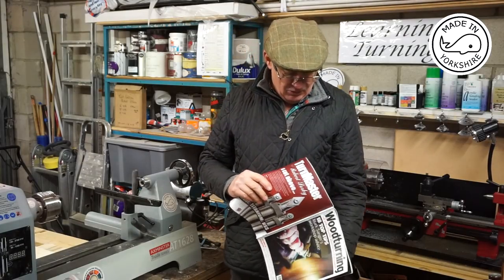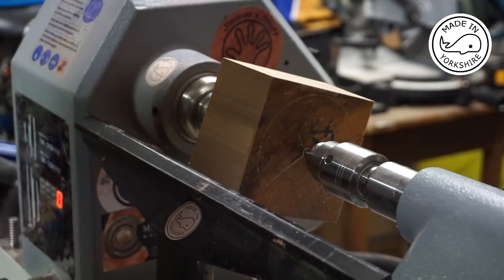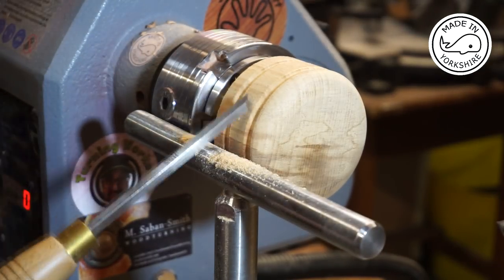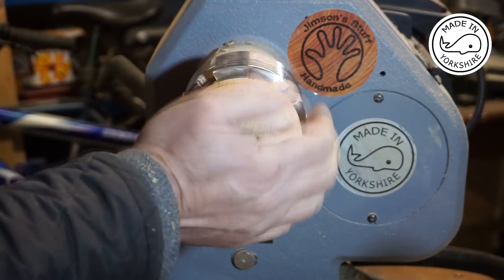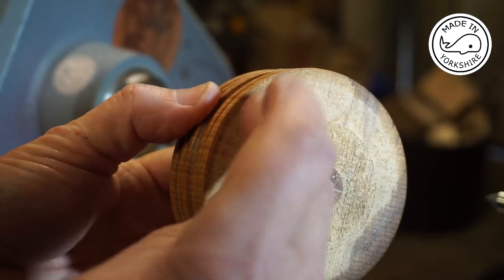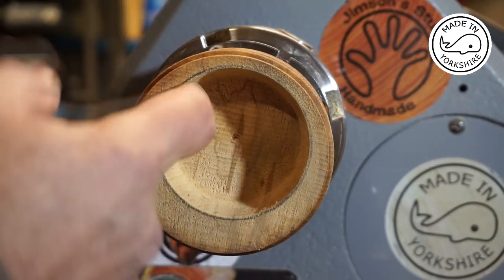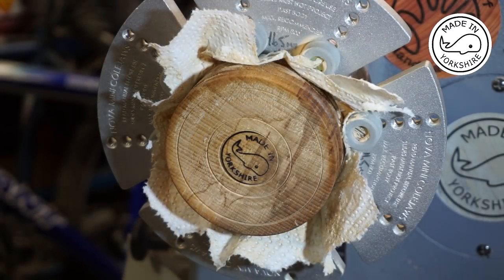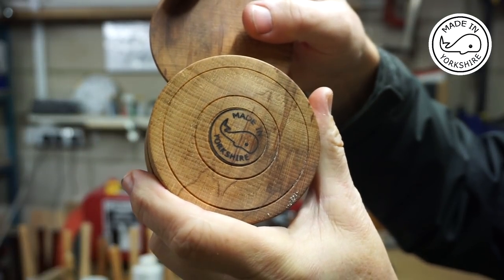#41 Salt Cellar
This months edition of Woodturning Magazine featured an article by Walter Wager where he made a Salt Cellar. So, this inspired me to have a go.

WARNING: Woodturning can be dangerous! I am not sure whether the methods I use are established ones, and I do not recommend them.
Please do not copy me without doing your own risk assessments! You are responsible for your safety - not me!